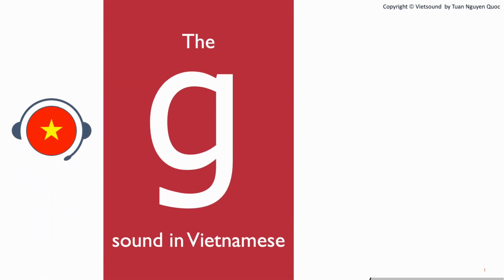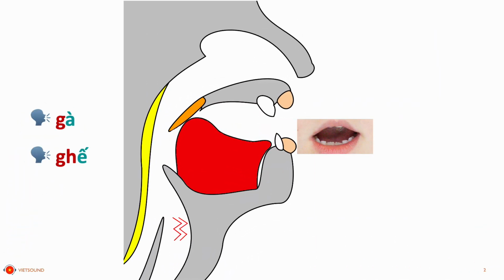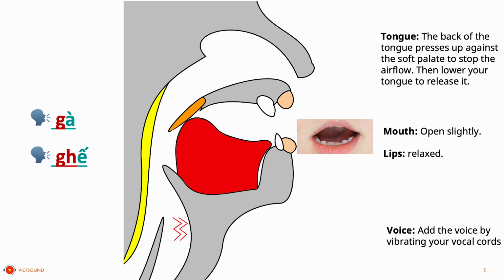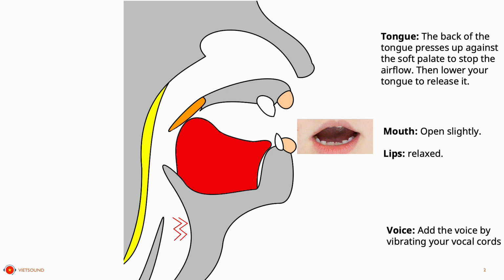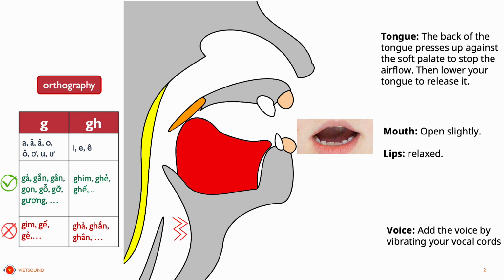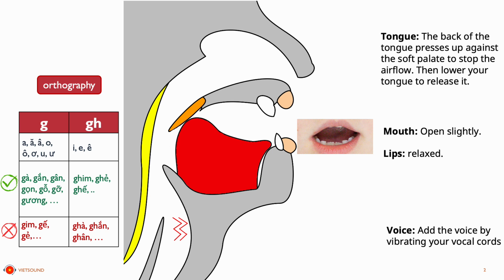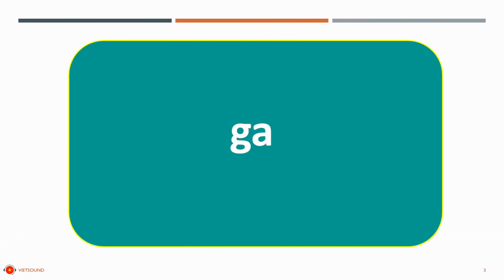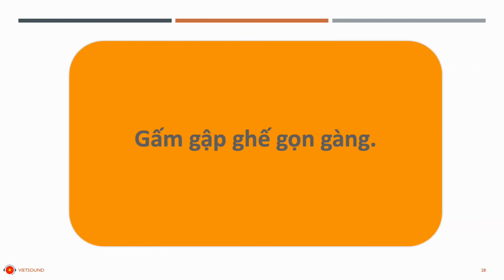🇻🇳 Vietnamese : g-gh sound. Learn sound system in Vietnamese. Vietsound.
Let's talk about the g-gh sound.

💡 Professional Courses:
1️⃣ Vietnamese for Speaking & Fluency
2️⃣ Vietnamese for Travel & Relocation
3️⃣ Pronunciation, Comprehensible Input, Elementary-Intermediate-Advanced Vietnamese
4️⃣ Business, Culture, History Vietnam
5️⃣ Feel the Vietnamese and Change the way you speak Vietnamese